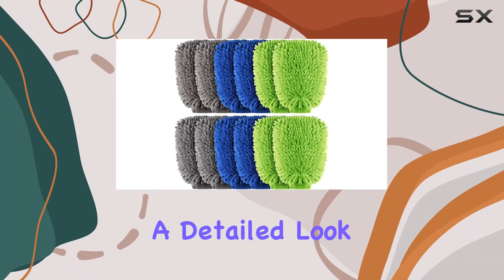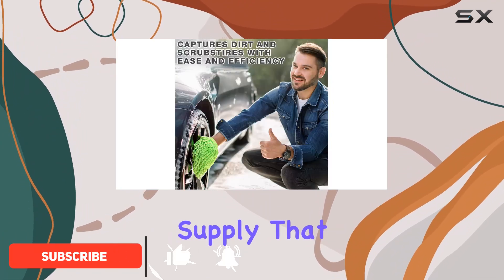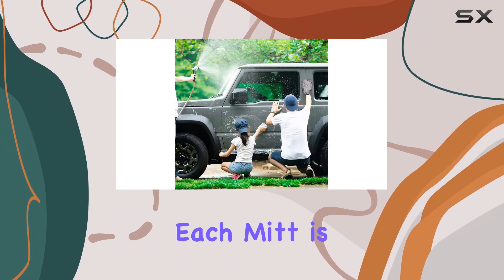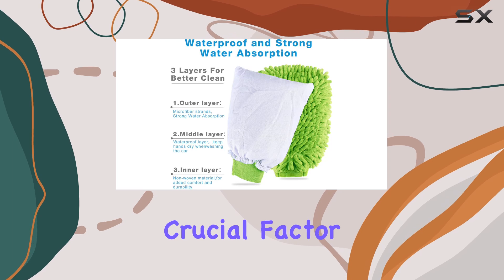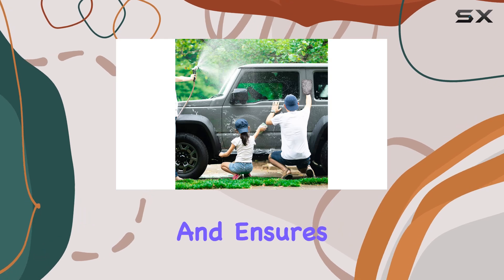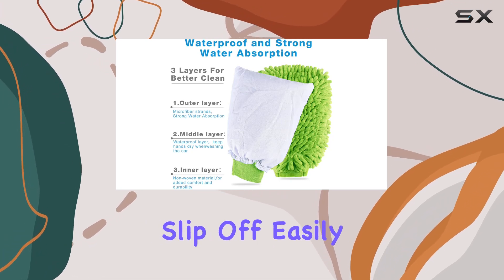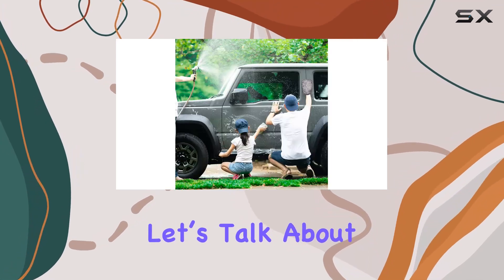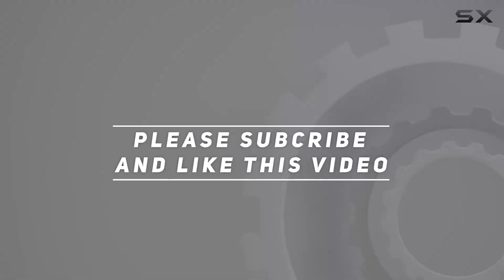reviewRiakrum 12 Pcs Car Wash Mitts: Best Choice for Scratch-Free Cleaning!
Riakrum 12 Pcs Car Wash Mitts: Best Choice for Scratch-Free Cleaning!

0:00 Intro
0:06 Review

Things that we mentioned in this video:
Riakrum 12 Pcs Car : B0BNJ353L7